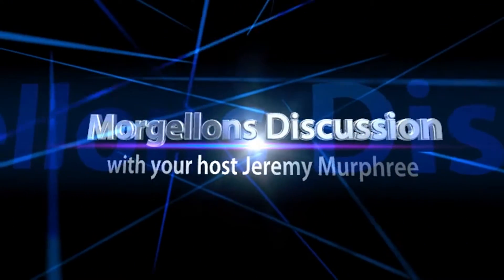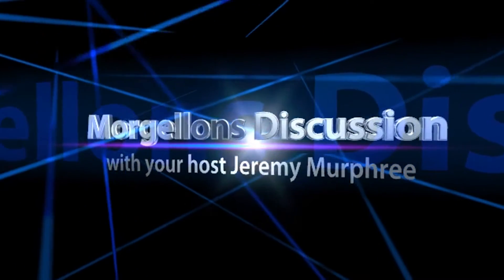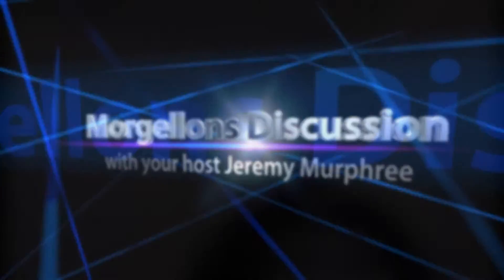Antibiotics Effects on Morgellons Disease